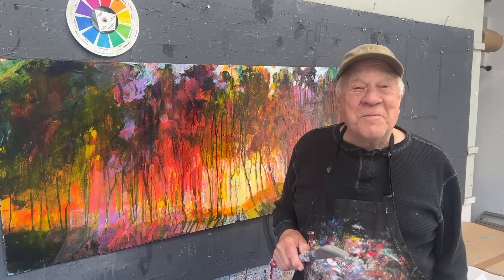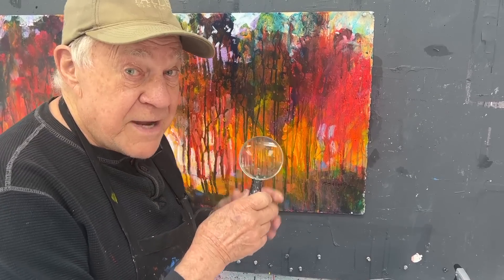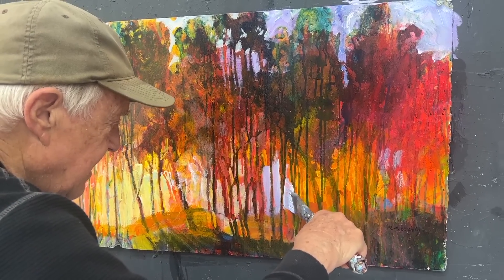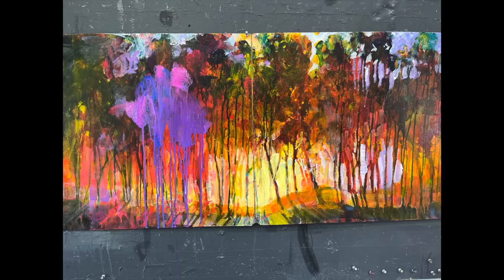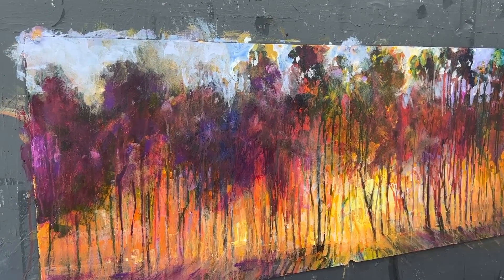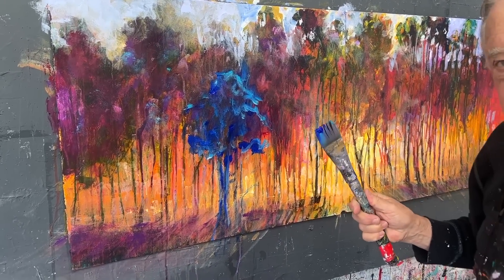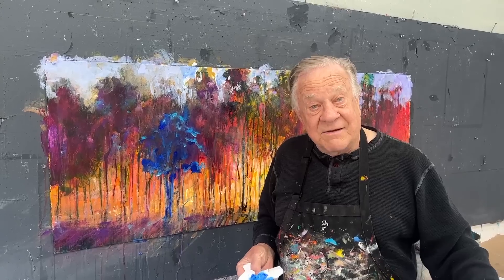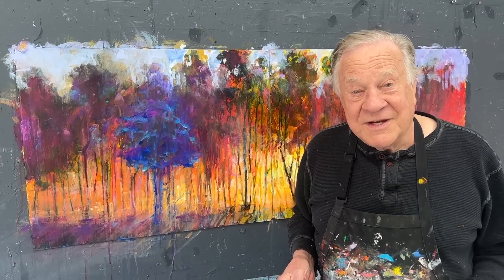BobBlast 459 - "Revisiting & Finishing An Earlier Drip Tree Painting"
Revisiting & Finishing an Earlier Drip-Tree Painting

Ever had a painting that you thought was finished… but you always wanted to go back in and fix it? Well, that is exactly what I did for this week’s BobBlast. It is a drip tree painting I started a few years ago. It is a large diptych 22x60 inches - two full sheets of watercolor paper.

After making the decision to finally finish this painting, I put it up on my wall and just looked at it. I wanted to have a plan - a goal, intentions for the finish. My immediate goals for this painting came down to these points:
New Sky Color
Define the Trees
Less Tree Trunks
Establish the Focal Point

I decided to start with the sky - I mixed a light sky blue color, using plenty of opaque Titanium White. I painted a newer skyline along the tops of the trees, as well as the sky peeking through some of the midway tree trunks. This is when I also combined some tree trunks or painted some trunks out. I find it is more interesting if the tree trunks are not all the same size. I am painting all over the painting at this point; not staying in one place too long.

As I am painting along, one focal point starts to appear! My job is to make it more noticeable by emphasizing the focal point with color and contrast.

Painting for me is not just with a brush - during the painting’s progress, I also spray isopropyl alcohol (rubbing alcohol) on some wet areas, which makes a splashy effect and a few “sky holes”. Paper towels are another favorite “wiping-away” tool.

And, throughout all of this, I use a red Plexiglas value finder - looking for the dark/light contrast. Cool, huh? You only see the contrast. You can also use your phone and take a black & white photo.

When is the painting finished? When it matches my goal, intentions AND the title, I am done! The title is Blast of Light. My goal was to brighten the skyline, establish the focal point and get my colors back to my Goof-Proof Color Wheel.

“Horizon Lines in Landscape Painting”
• May 17, 2023
“Painting the Movement of Light”
• June 20, 2023
“Creating Contrast in Abstract Painting”

Interested in a Non-Objective Mixed Media Painting Workshop?
•April 22-23, 2023 - Online Workshop

Everyone Wants to Loosen Up!
Here is an Online Workshop Coming Up!
Loosen Up with Aquamedia Painting
• May 15-16 & 18, 2023
AND
Loosen Up In-Person Workshop at the Dillman's
• June 5-8, 2023

Join us for a 1-Day Online Intensive Workshop
• July 15, 2023
"Loose Abstract Landscapes”

Painting with Dry Pigments, Chalks & Powders
In-Person Workshop: July 21-23, 2023
Learn how to create a singular!

Studio Mentor • Instructional • Figure Painting Workshops
Mentor - August 3-6, 2023
5-day Abstract Mixed Media - June 26-30, 2023
4-day Figure Drawing & Painting - July 6-9, 2023
3-day Dry Pigments, Chalks & Powders - July 21-23, 2023
The Entire 2023 Studio Workshop Schedule is on our website!